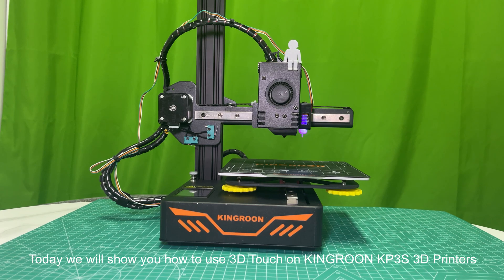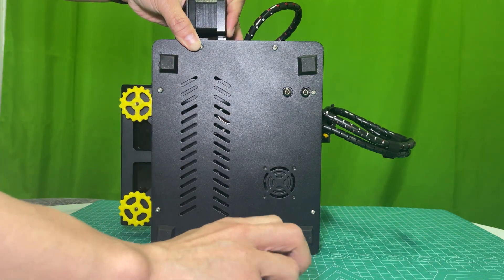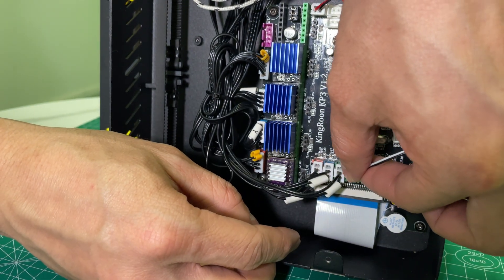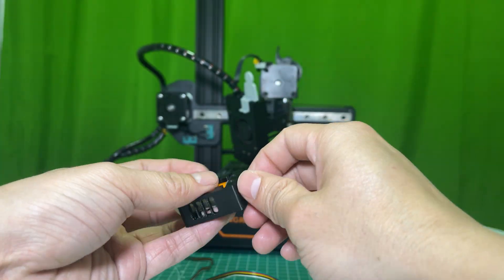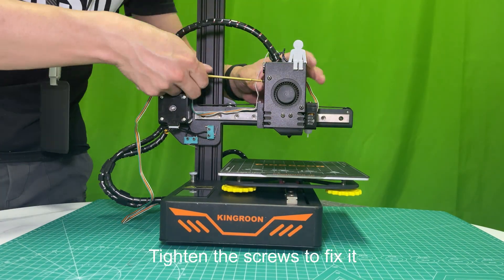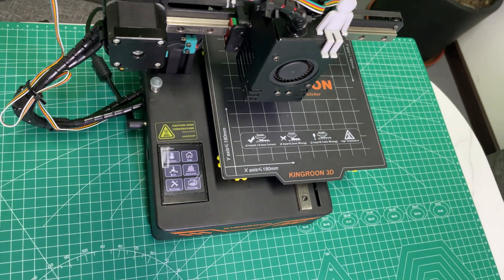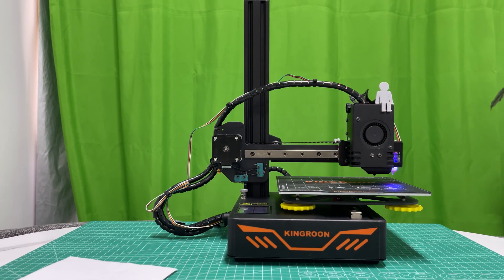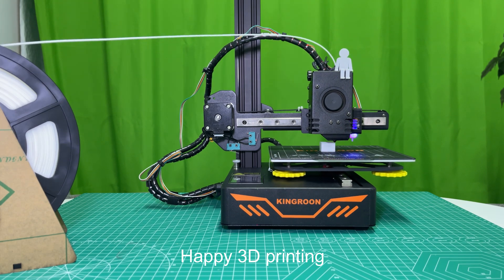NOT MARLIN | How to Enable Auto Bed Leveling Feature on KINGROON KP3S 3D Printers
Today we will show you how to enable Auto Bed Leveling Feature on KINGROON KP3S 3D Printers. All you need to do is flashing a new firmware, print a box and installing a 3D Touch. It is currently for KP3S with STM32F103 and GD32F303 chips only. It will be available for STM32F407 soon.

We will update the firmware to add a Z probe offset wizard soon.